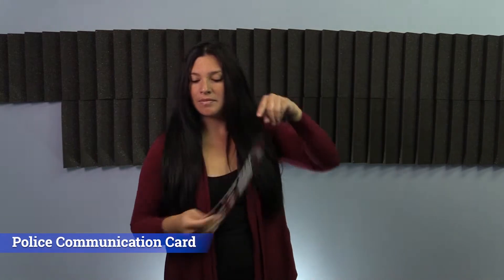Law Enforcement Communication Card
Oklahoma Department of Rehabilitation Services staff creates tool to aid in interactions with law enforcement officers.